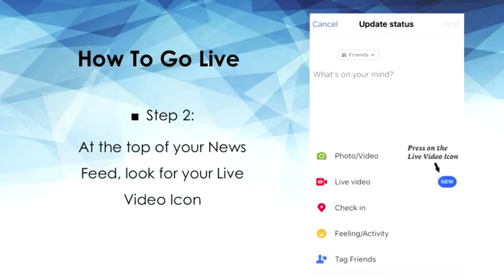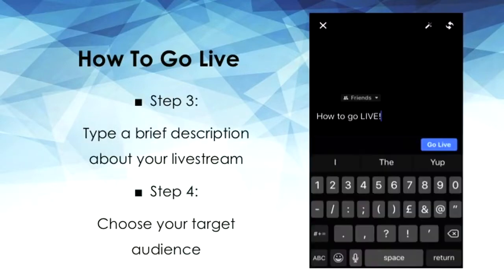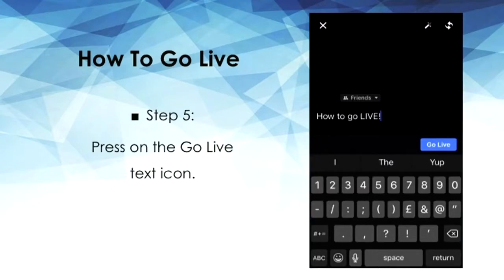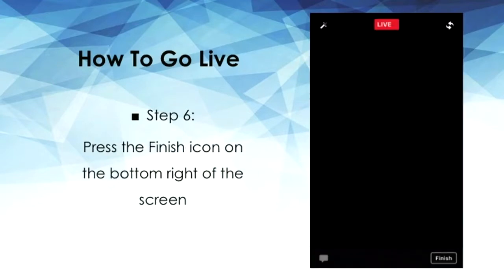Genesis Educational Library G500 Sample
Here's a Sample of the Genesis Educational Library G500 module: Social Media Income - 5 Video Series.

Discover how to use the power of Social Media to make money online

The G1500 is for the beginner to intermediate to take your skills to the next level

G500 training module includes;
- Mindset and Personal Development by best selling author and motivational speaker Jack Zufelt
- Webinar Jackpot – 5 part video series to learn how to do webinars to boost your bottom line… fast.
- Social Media Income – 30+ video series on Social Media Marketing with Facebook, Instagram, LinkedIn, YouTube and Pinterest
- Million Dollar Copy – 7 video series How to become a six figure copywriter starting today!